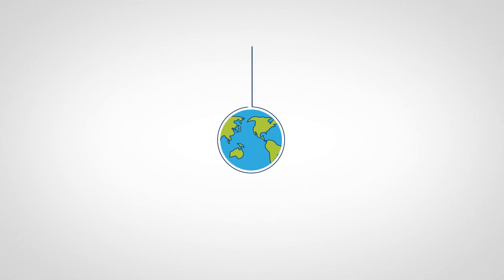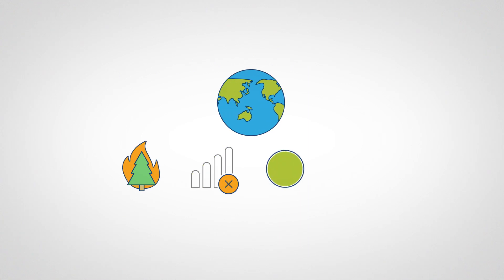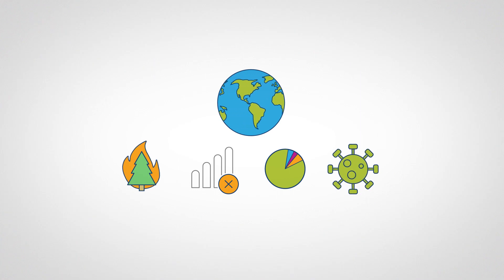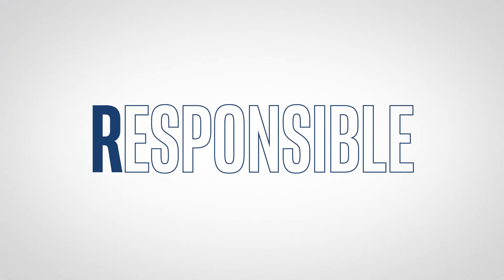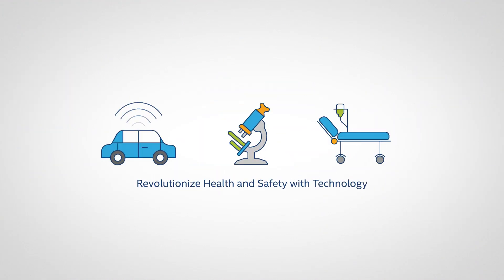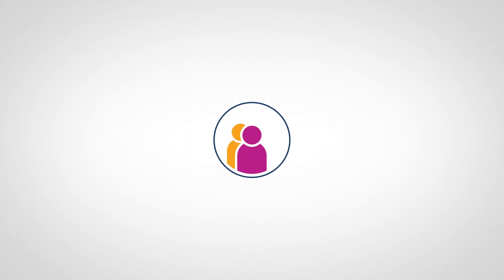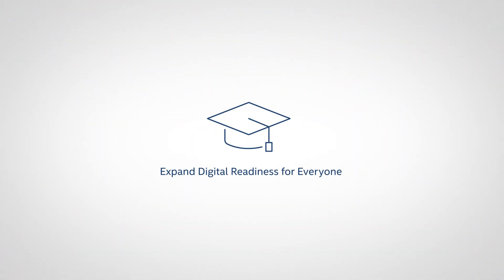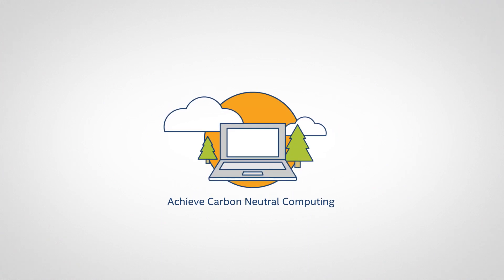Intel Launches 2030 Strategy & Goals: Era of Shared Corporate Responsibility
In May 2020, Intel launched its 2030 strategy and goals, which call for continued progress in corporate responsibility for the next decade – from achieving net positive water use, 100% green power and zero waste to landfills across Intel's global manufacturing operations to doubling the number of women and underrepresented minorities in senior leadership roles and scaling the impact of SupplyChain human rights programs.